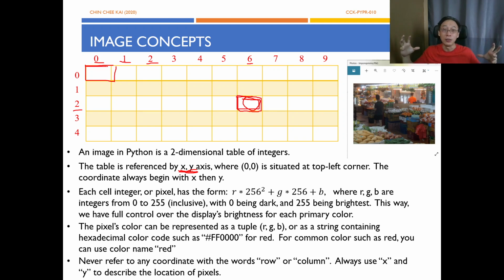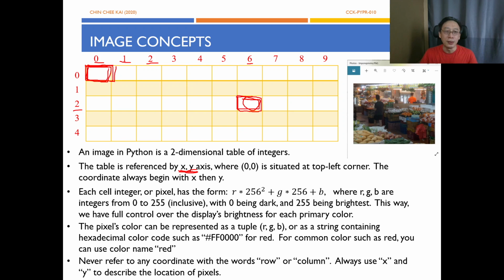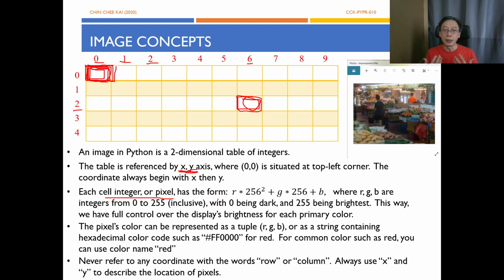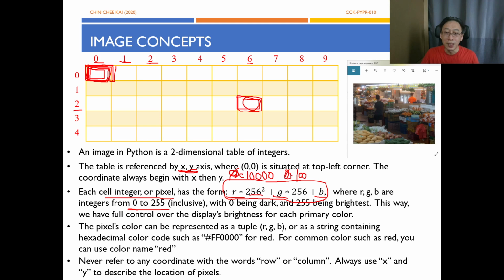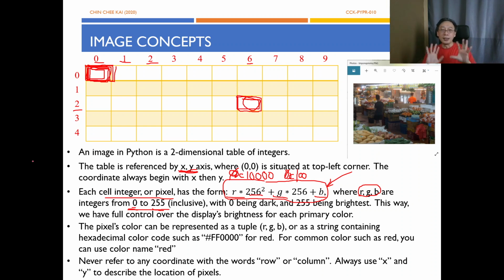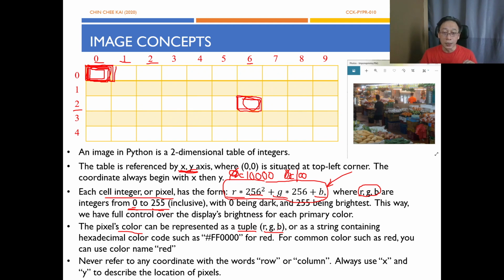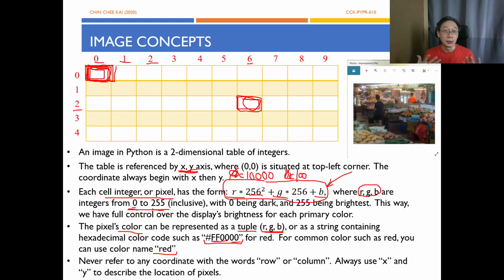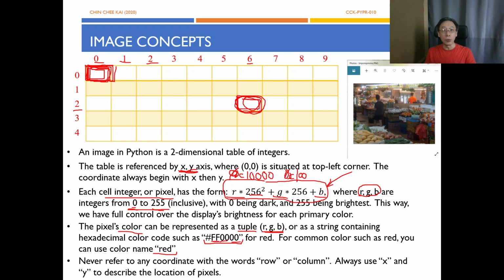Python Programming - Images T01 - Image Concepts (Part 2/3)